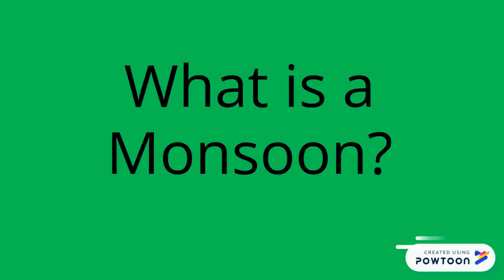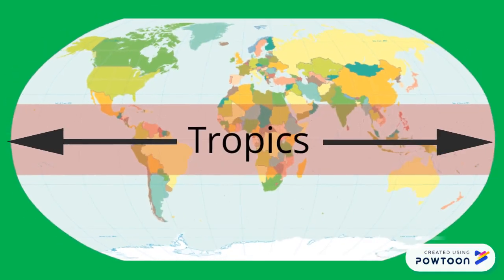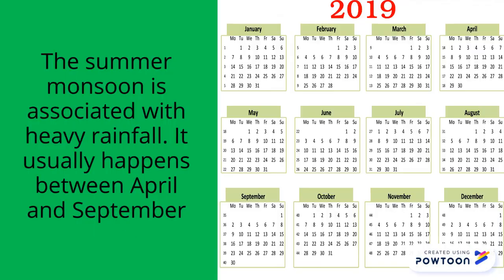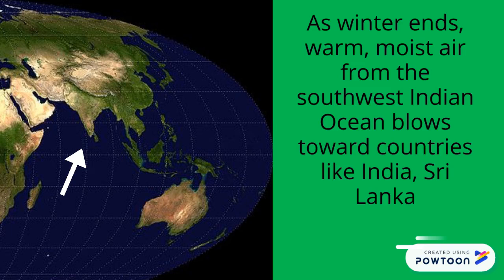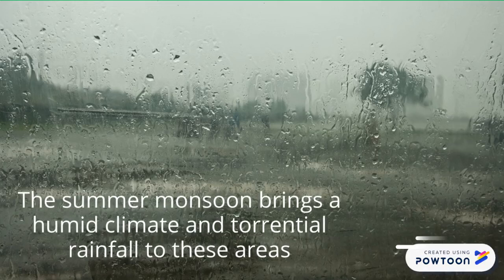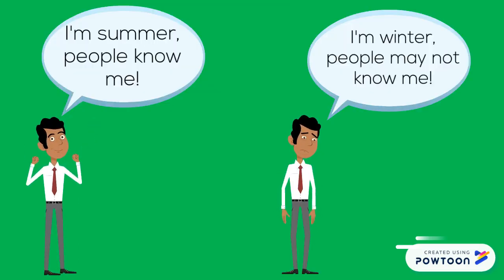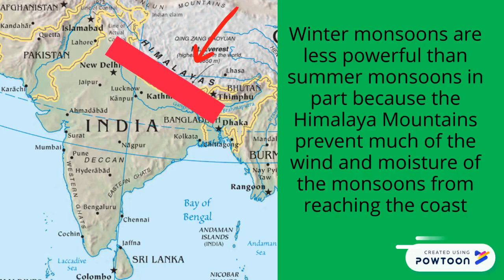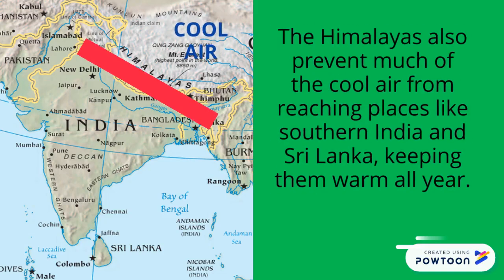What is a Monsoon?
As we move from our spring to summer I wondered, What is a Monsoon?